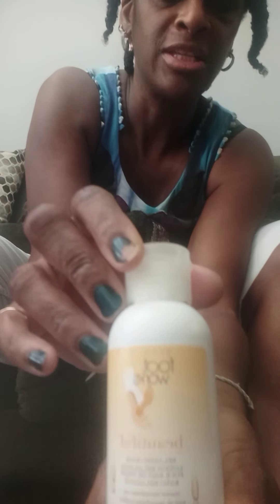Foot care step by step = Smooth heel 🦶